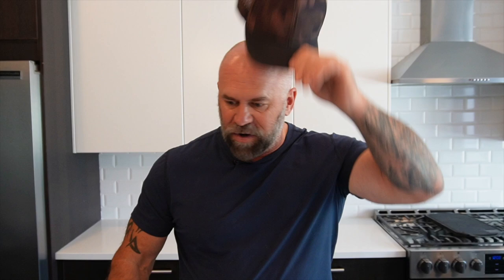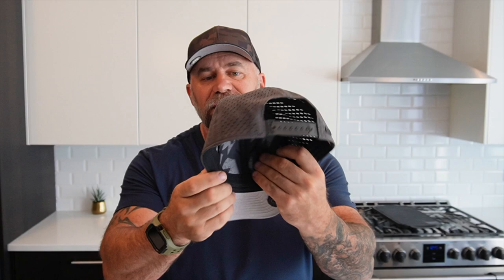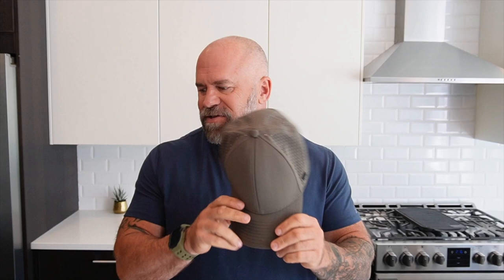Is this the last hat you should buy? Melin Hat Review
I've had many hats in my time.  So when it came to spending $69 for a Mellin Hat, I was skeptical.  After 2 years of having one, I have added it to my collection.  Not only do I show you the features of the hat, but I also show you how to clean your Melin Hat.

 melin hydro
melin hat review
melin hats
melin hat
waterproof ball caps